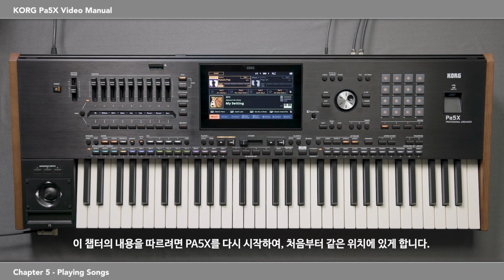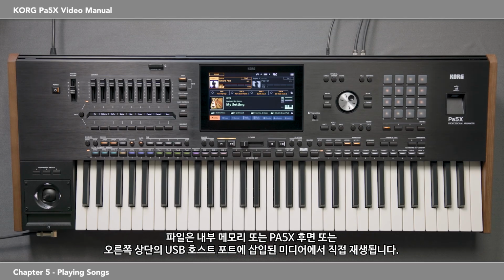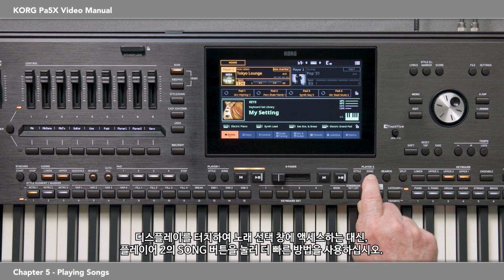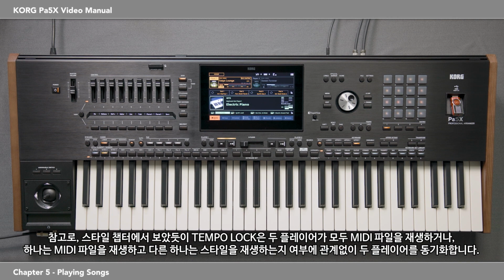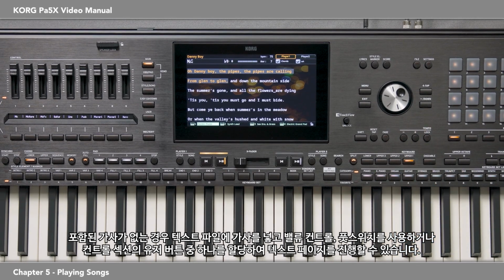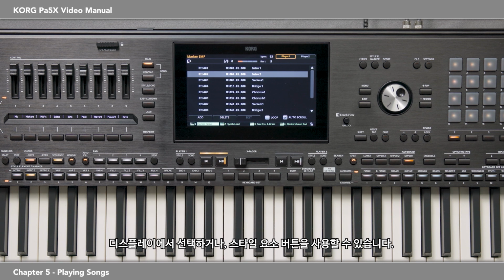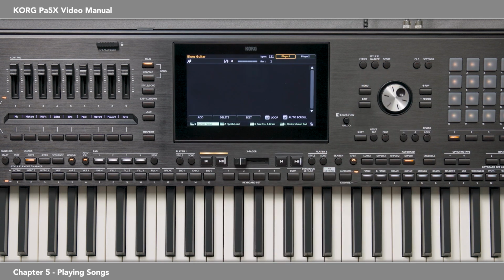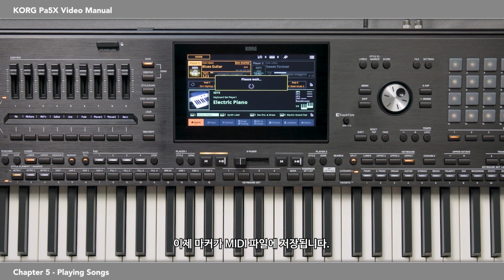KORG Pa5X 비디오 매뉴얼 5: 노래 재생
Pa5X 비디오 매뉴얼의 파트 5는 노래 재생에 초점을 맞추고 있습니다. KORG의 Pa-시리즈의 유명한 듀얼 송 플레이어가 이제 두 가지 스타일 및/또는 노래를 재생하고 그 사이를 크로스페이드할 수 있는 방법을 배우게 됩니다. 또한 터치 디스플레이 또는 패널의 스타일 요소 버튼을 사용하여 포함된 마커를 선택하는 방법을 확인할 수 있습니다.

PDF 및 책자 매뉴얼 보다 상세하진 않지만, Pa5X를 이해하고 빠르게 시작하는 데 도움이 될 것입니다.